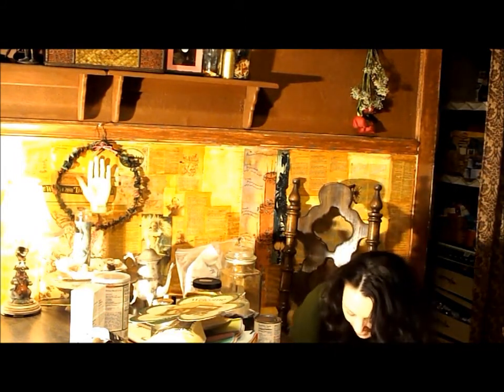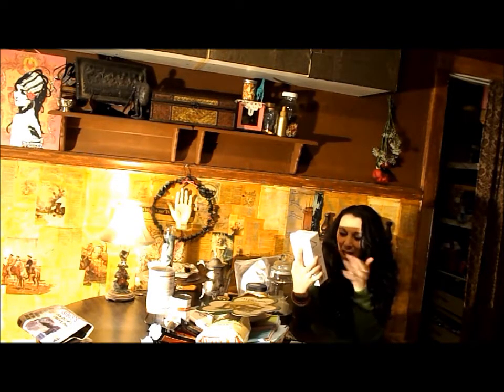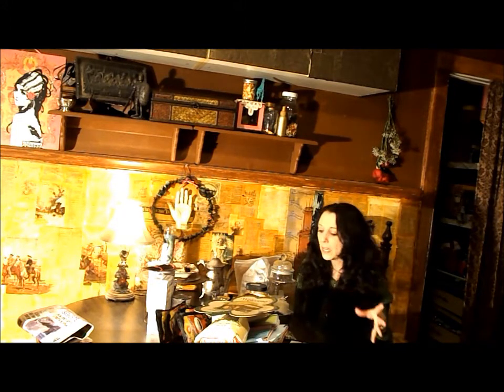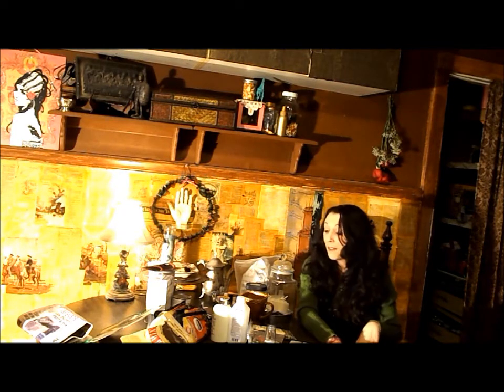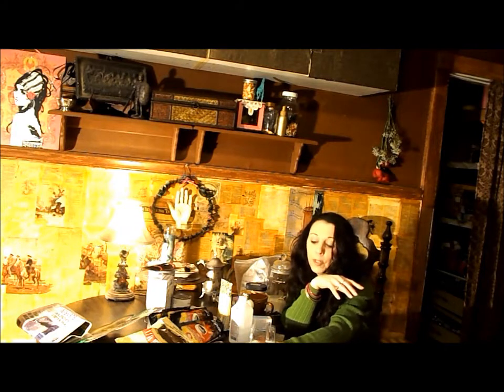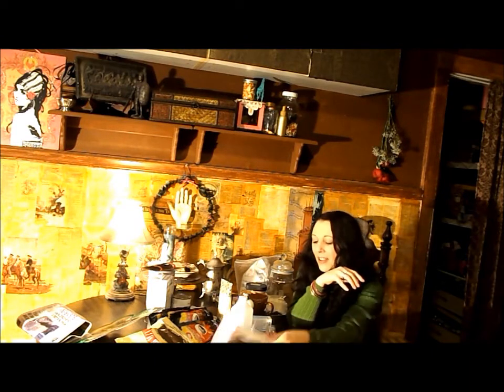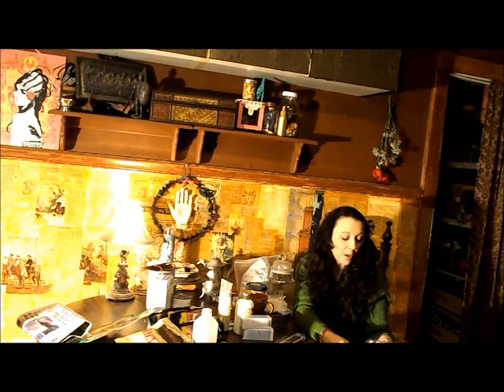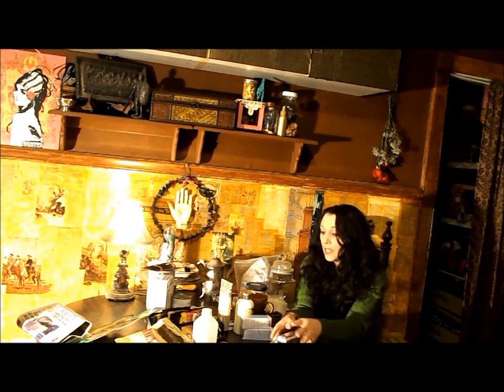Dollar Tree Haul February Haul No 3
Doing a February Thrift Shop and Haul Series. this is the third video ...Haul from Dollar Tree. Check out the Treasures I came home with!

***Original Music is from my friend Daniel Page who has given me his permission to use on my YouTube Video's